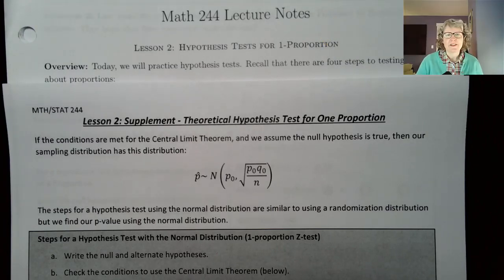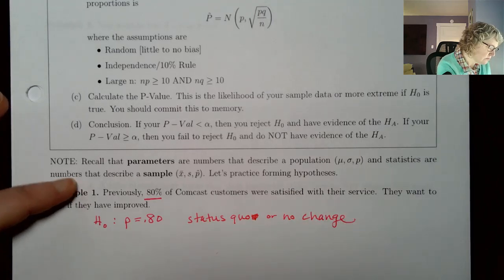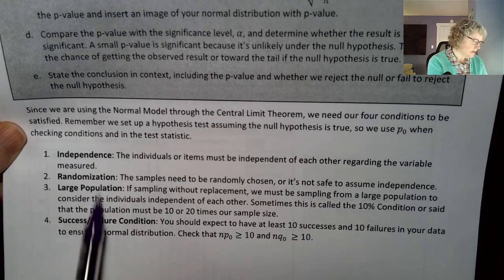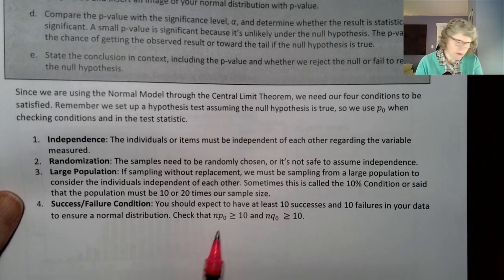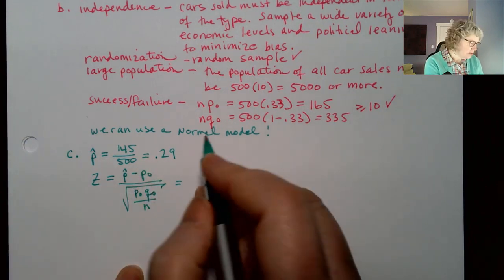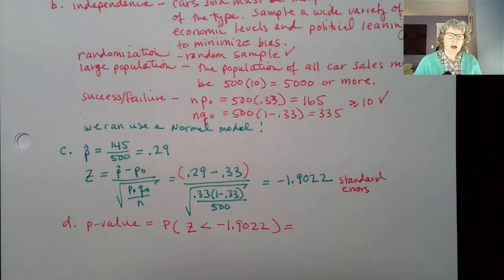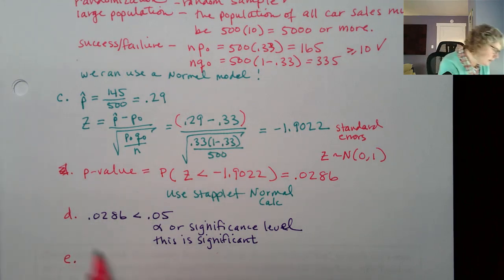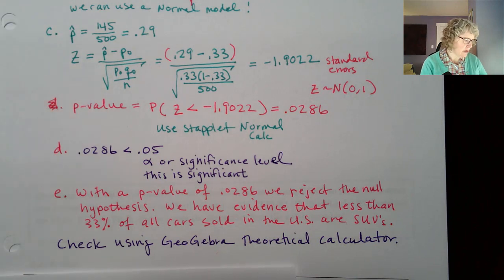Math 244 Lesson 2 Video 1 Snow Day 1-17-24